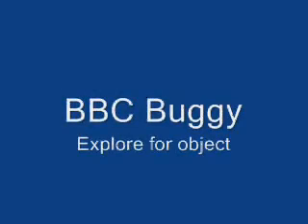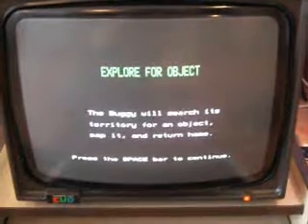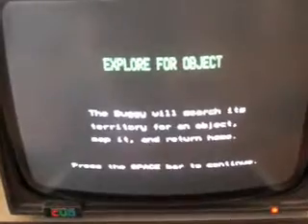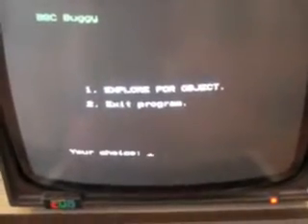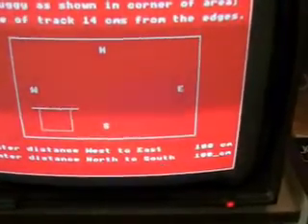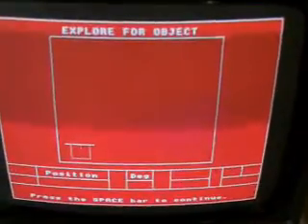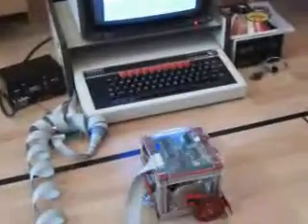BBC Buggy - Object Locator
An educational robot dating back to the 1980's widely used in UK Schools made by the Microelectronics in Education Programme.

T An educational robot dating back to the 1980's widely used in UK Schools made by the Microelectronics in Education Programme.

This is the Object Locator program, supplied with the buggy for the BBC Micro on a cassette - cool!

I am also interested in other vintage educational robots.